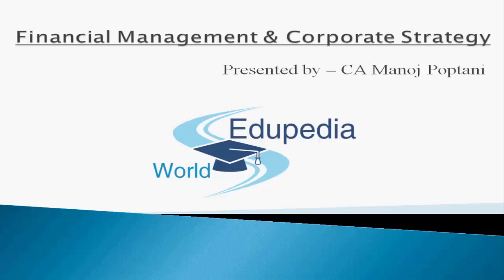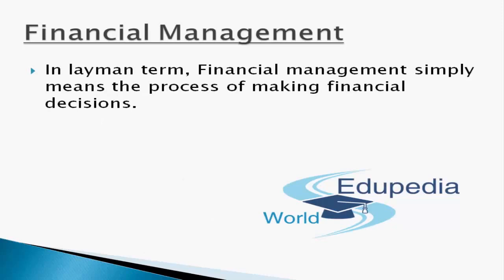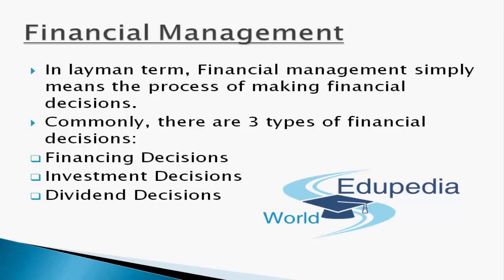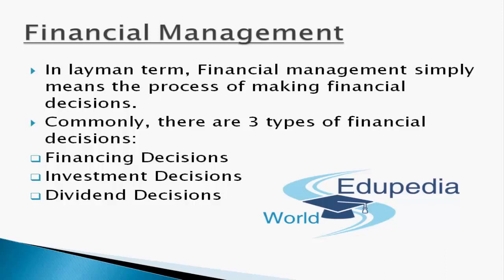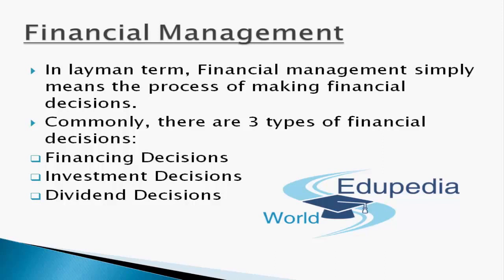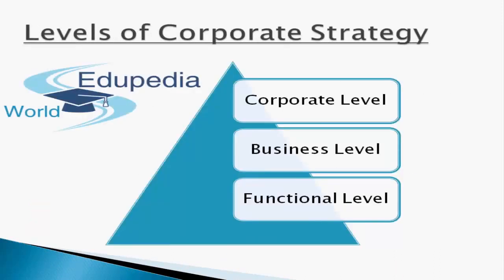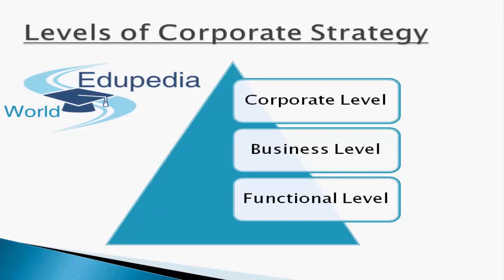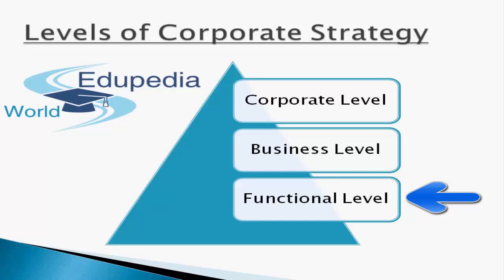Strategic Financial Management [SFM] | Overview | Basic Principles | Corporate Strategy & Its Levels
Strategic Financial Management | Overview | Basic Principles | Corporate Strategy & Its Levels;

Briefing : 00:00:18 - 00:04:37

Topic Covered :

~ Financial Management & Corporate Strategy : 00:04:41 - 00:19:28
(Basic Strategic Financial Management Principles)

1. Financial Management
-Financial management means the process of making financial decisions

- Types of Financial Decisions
i) Financing Decisions
ii) Investment Decisions
iii) Dividend Decisions

2. Aspects of Financial Management [Basic Strategic Financial Management Principles] : 00:19:29 - 00:20:49

-Aim of the company- creation of value for it's stakeholders.
-Objective
-Ways to achieve the Objective

3. Corporate Strategy: 00:20:59 - 00:27:26

- Meaning
-Levels of Corporate Strategy
 a. Corporate level
 b. Business level
 c. Functional level